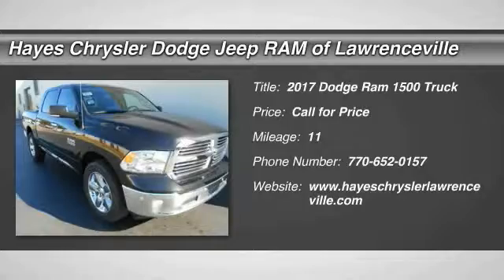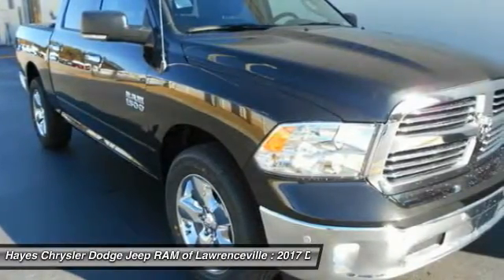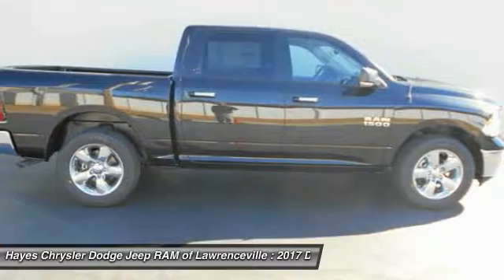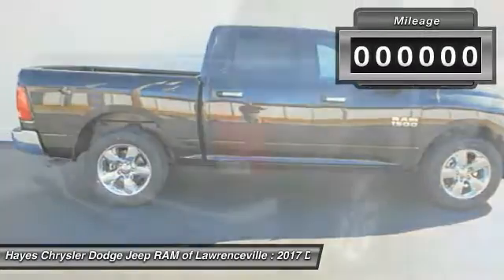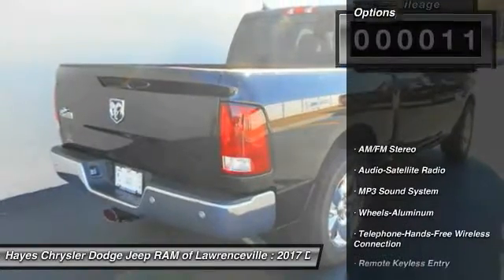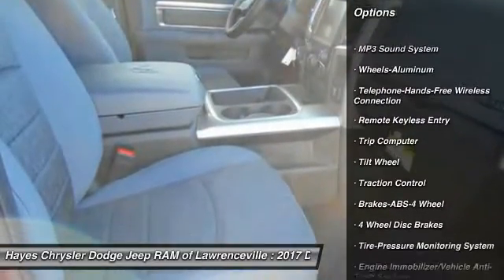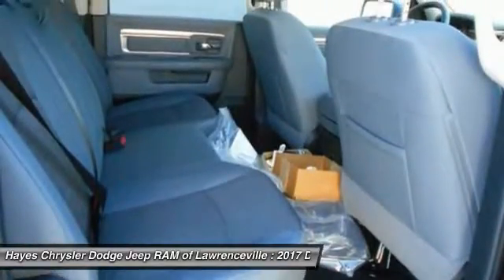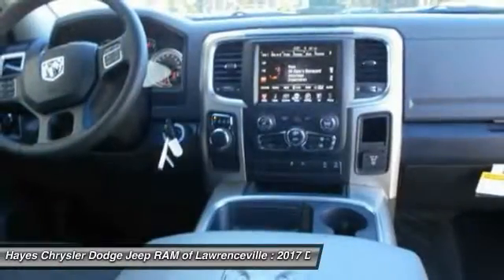2017 Dodge Ram 1500 Lawrenceville GA L739146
2017 Dodge Ram 1500

Crew Cab! Short Bed! brbrThis gorgeous-looking 2017 Dodge Ram 1500 is the rare family vehicle you have been searching for. Load this truck down with passengers, cargo, whatever! This truck's cavernous space will haul around everything you need. brbrGeorgia's Dealer Rater Dealer of the Year for 3 years in a row. 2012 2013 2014.  For Over 40 years and 3 generations our motto is and will always be Welcome to the Family***Hayes in Lawrenceville!